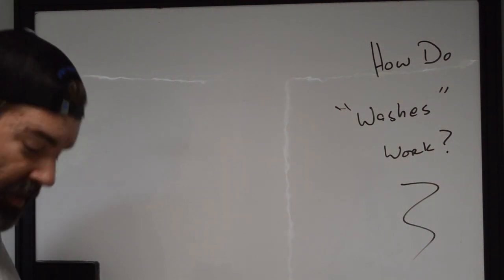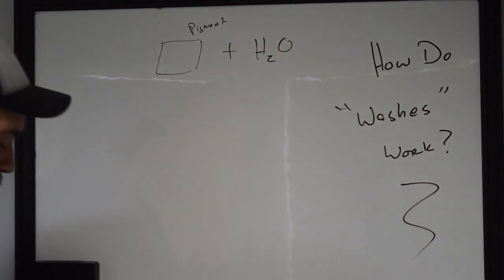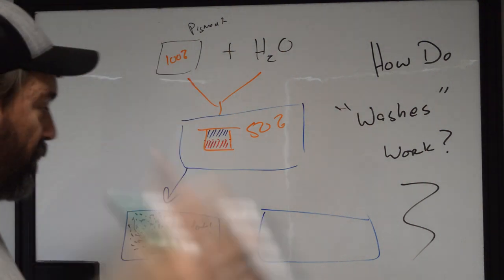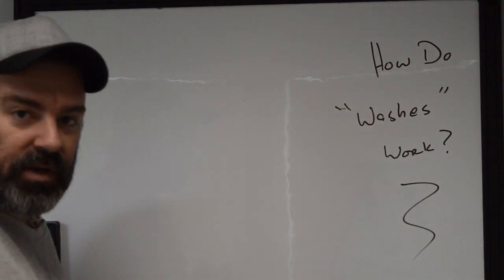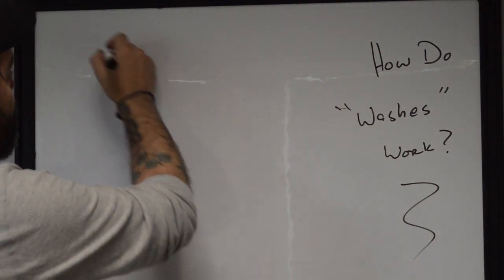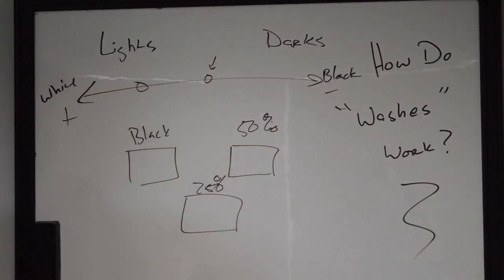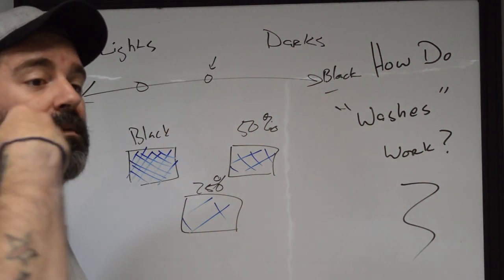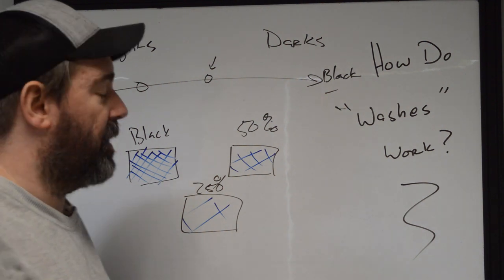How Do Washes Work - Working With Tattoo Pigments Dispersions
USE DISTILLED WATER WHEN DOING THIS!